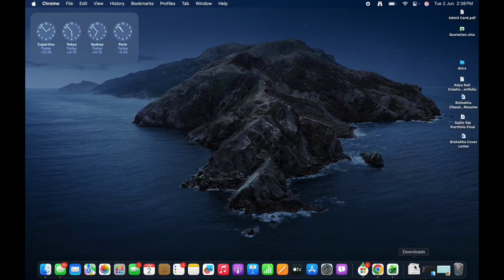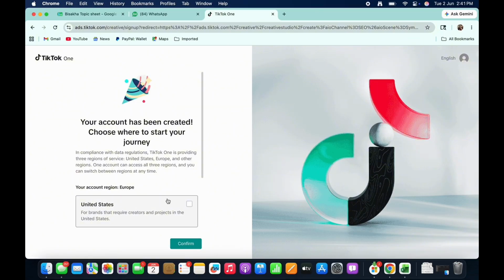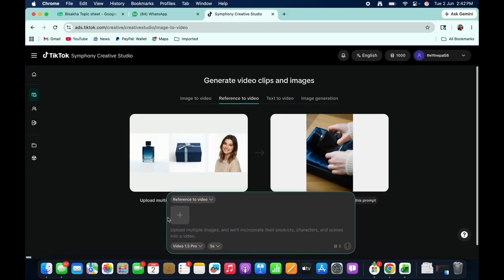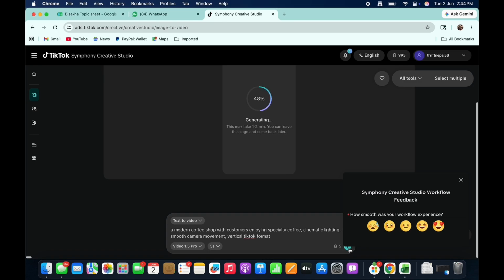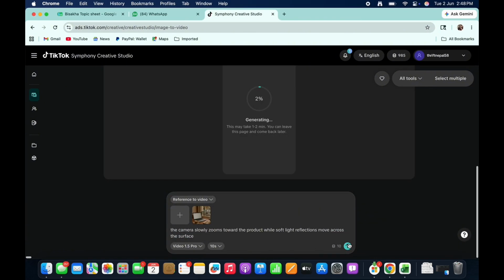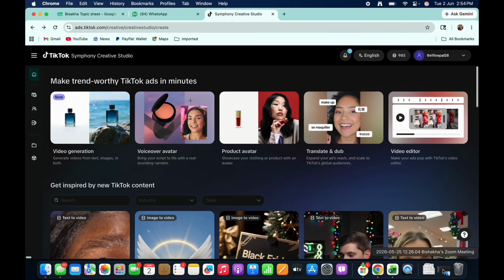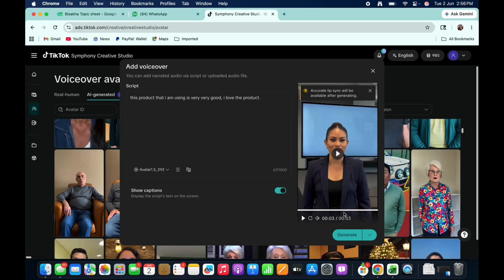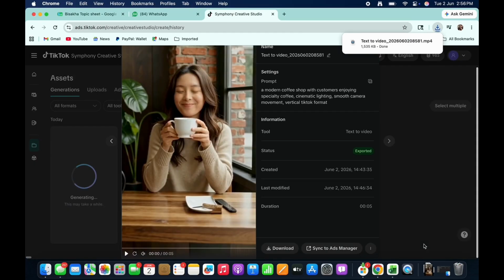How to Generate Videos in TikTok Symphony Creative Studio (2026)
Want to create AI-powered videos quickly with TikTok Symphony Creative Studio? 🎥✨ This step-by-step 2026 guide will show you how to generate videos in TikTok Symphony Creative Studio, helping you create engaging content for TikTok with the power of AI.

What You’ll Learn in This Video:
✅ How to access TikTok Symphony Creative Studio
✅ How to generate videos using AI tools and prompts
✅ Customizing video styles, scripts, and creative assets
✅ Tips to create high-performing TikTok content with Symphony AI
✅ Best practices for exporting and publishing your generated videos

Whether you're a content creator, marketer, business owner, or just exploring TikTok's latest AI tools, this tutorial will help you get started with TikTok Symphony Creative Studio and create videos faster than ever.

📌 Chapters:
⏱ 0:00 - Introduction
⏱ 0:12 - How to Access TikTok Symphony Creative Studio